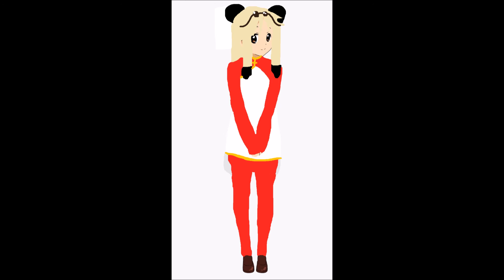Janes Pub Style Chicken Strips Eating 2021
Chicken Strips Already Cooked, Now Let's Eat It 2021.